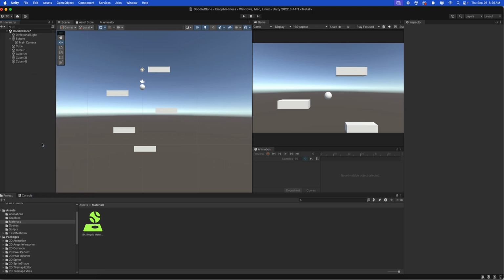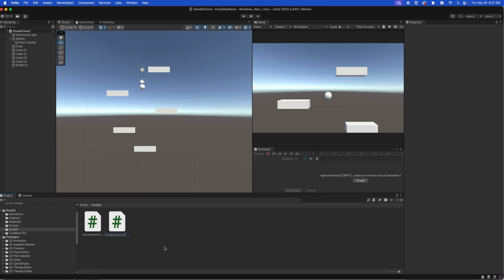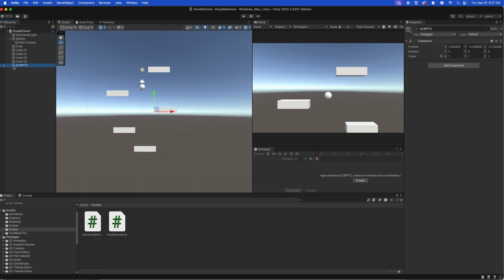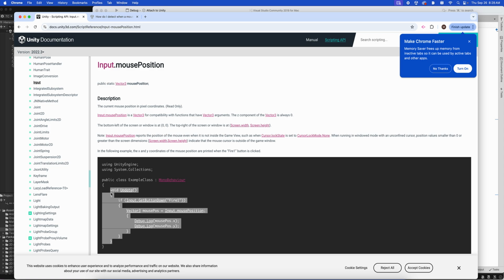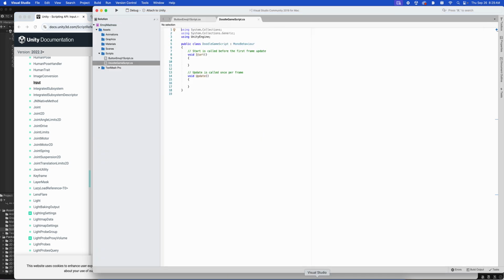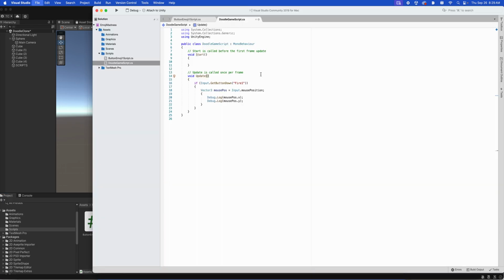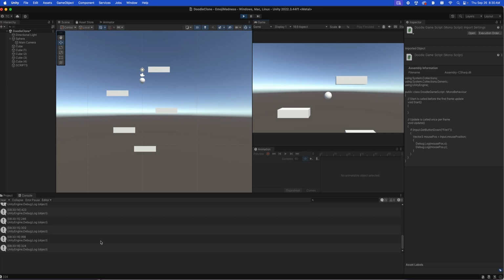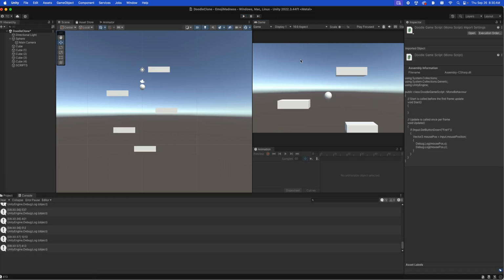Doodle Jump 4